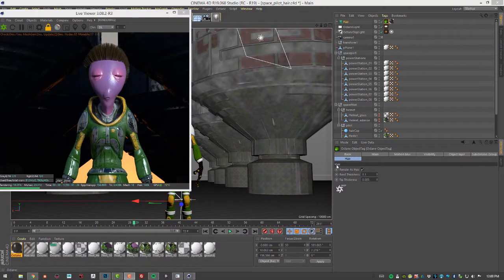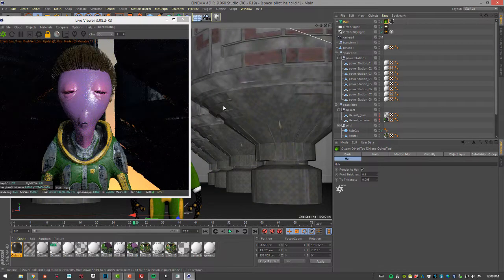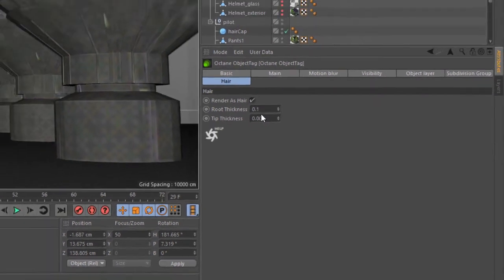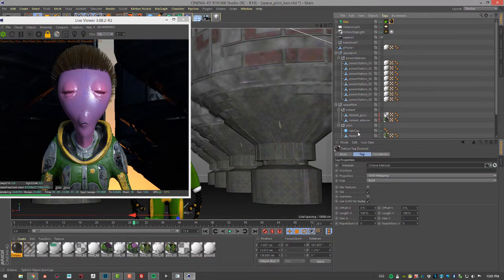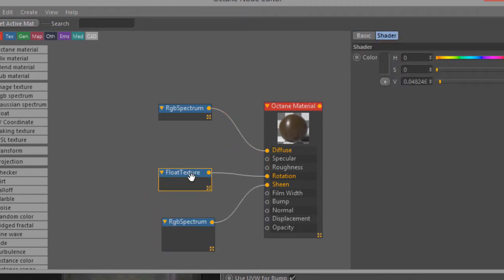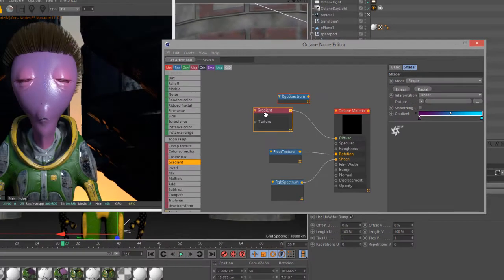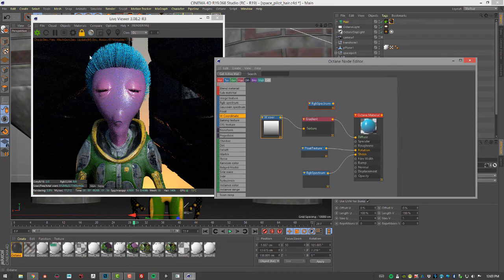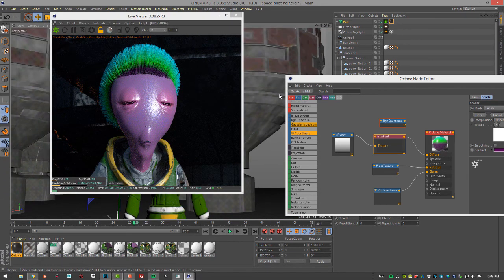OctaneRender For Cinema 4D Lesson 11.2: Render Hair